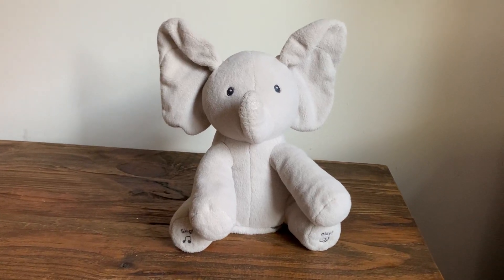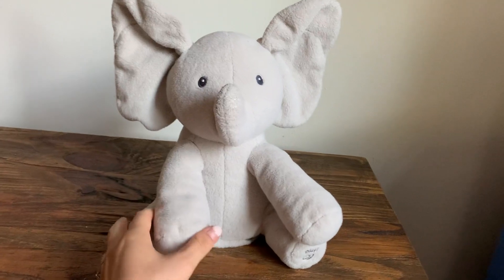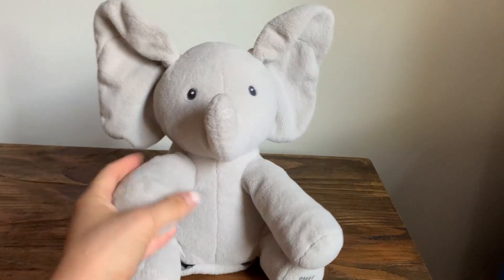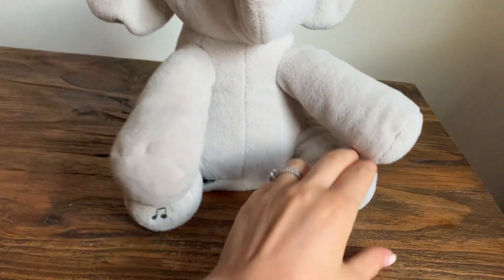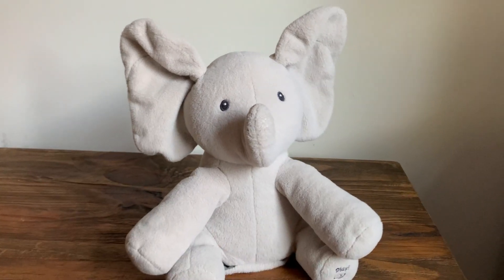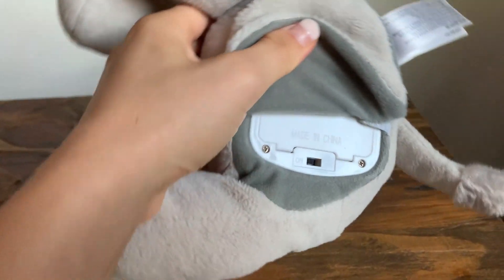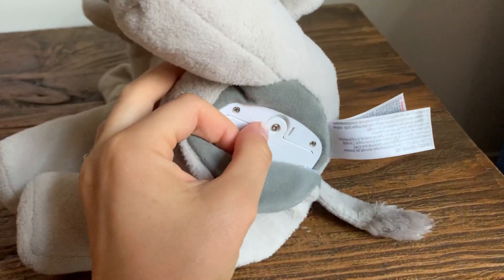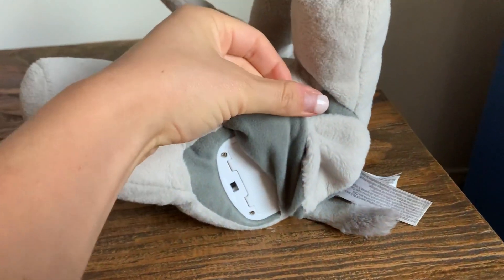Watch Before Buying GUND Baby Animated Flappy The Elephant Plush